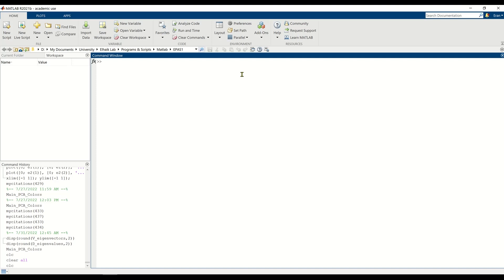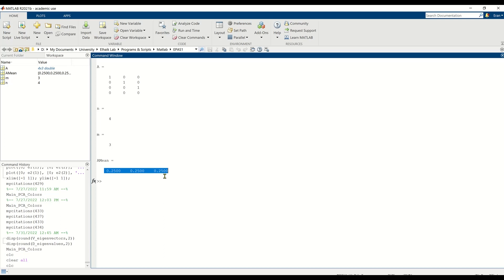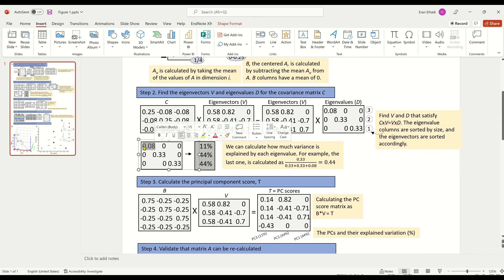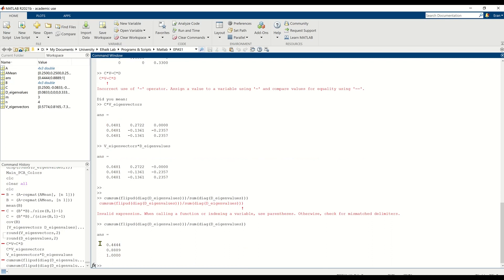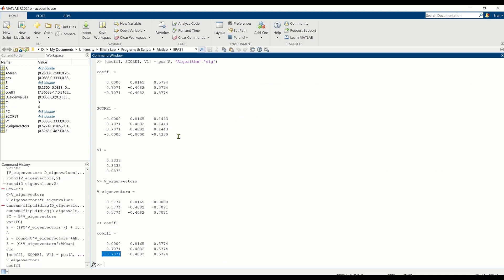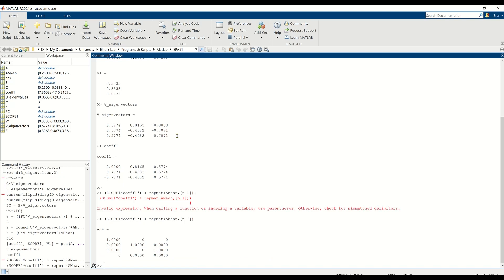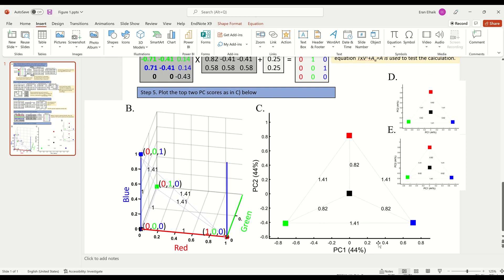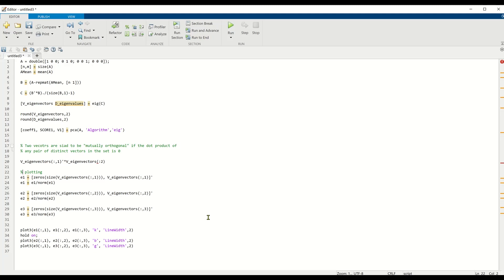Calculating Principal component analysis (PCA), step by step using a simple dataset.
In this video, I explain what a PCA is and how to calculate it step by step, both manually and using Matlab (no prior knowledge of the language is necessary). I will use a simple and intuitive 3D dataset, which I will use PCA to transform into a 2D dataset. This example is suitable for biologists and non-biologists alike.
The Matlab code that I used:
% Dataset
A = double([1 0 0; 0 1 0; 0 0 1; 0 0 0]);

% Calculating PCA manually, step-by-step
[n,m] = size(A)
AMean = mean(A)

B = (A-repmat(AMean, [n 1]))

C = (B'*B)./(size(B,1)-1)

[V_eigenvectors D_eigenvalues] = eig(C)

round(V_eigenvectors,2)
round(D_eigenvalues,2)

% Using matlab's function to calculate PCA
[coeff1, SCORE1, V1] = pca(A, 'Algorithm','eig')

% Two vecotrs are siad to be "mutually orthogonal" if the dot product of
% any pair of distinct vectors in the set is 0
V_eigenvectors(:,1)'*V_eigenvectors(:2)
V_eigenvectors(:,1)'*V_eigenvectors(:3)
V_eigenvectors(:,2)'*V_eigenvectors(:3)

% plotting the eigenvectors
e1 = [zeros(size(V_eigenvectors(:,1))), V_eigenvectors(:,1)]'
e1 = e1/norm(e1)

e2 = [zeros(size(V_eigenvectors(:,2))), V_eigenvectors(:,2)]'
e2 = e2/norm(e2)

e3 = [zeros(size(V_eigenvectors(:,3))), V_eigenvectors(:,3)]'
e3 = e3/norm(e3)

plot3(e1(:,1), e1(:,2), e1(:,3), 'k', 'LineWidth',2)
hold on;
plot3(e2(:,1), e2(:,2), e2(:,3), 'b', 'LineWidth',2)
plot3(e3(:,1), e3(:,2), e3(:,3), 'g', 'LineWidth',2)